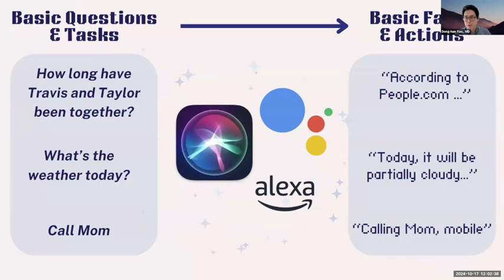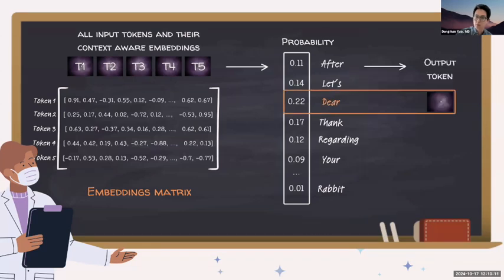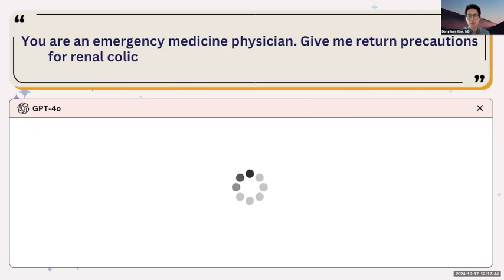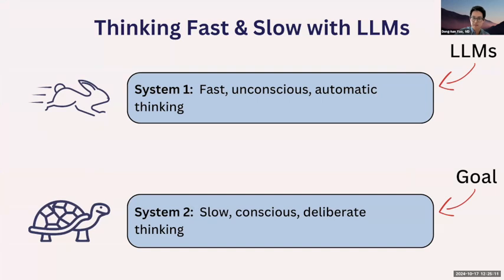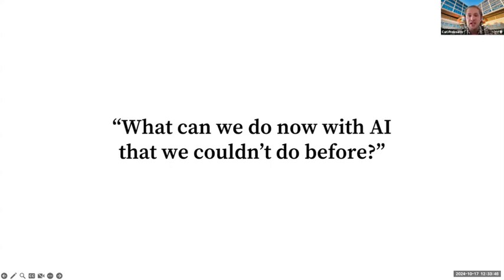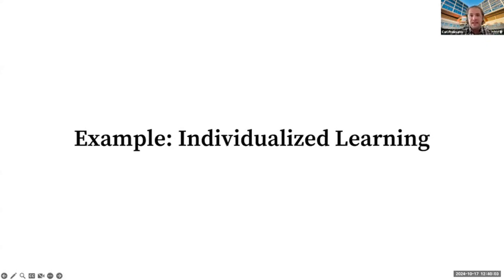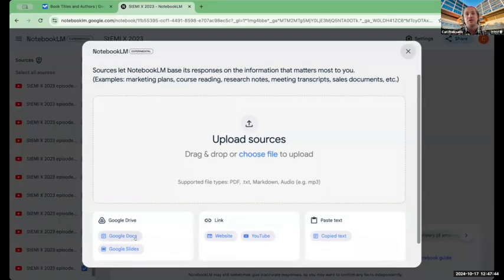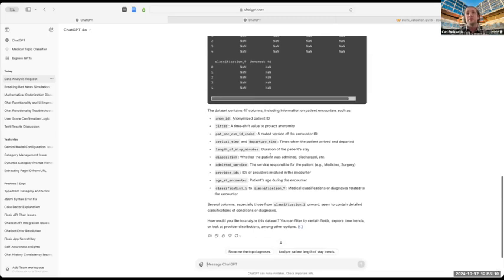StEMI X 2024 - Breakout A: Using Chat GPT to Hack EM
Recorded October 17, 2024 at the Stanford EM Innovation Symposium (StEMI X).

Featuring:
Dong-Han Yao, MD (Stanford)
Carl Preiksaitis, MD (Stanford)
Moderator Rana Kabeer, MD (Stanford)